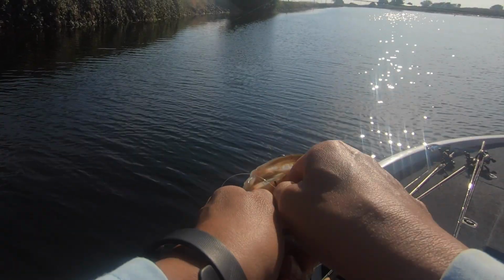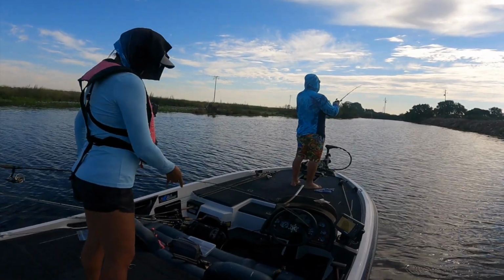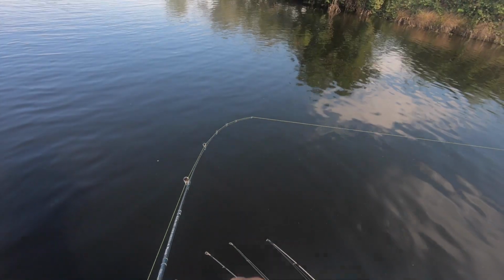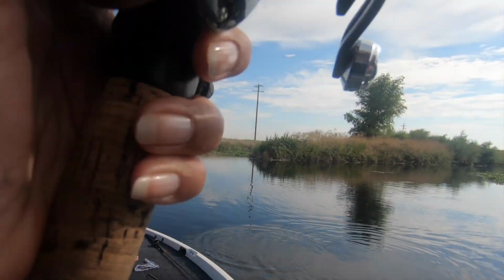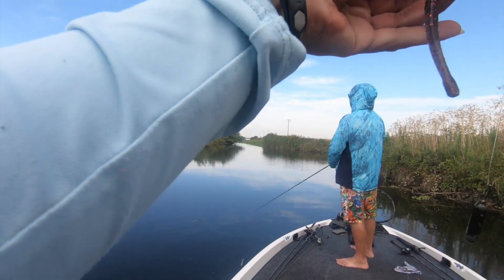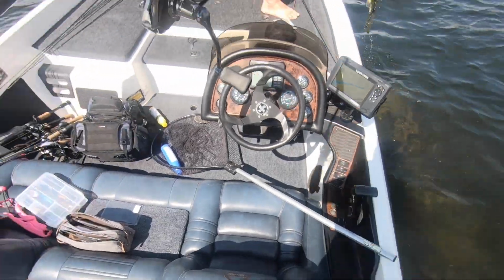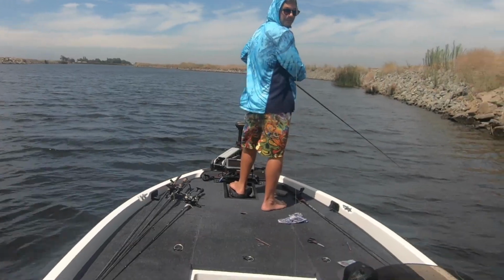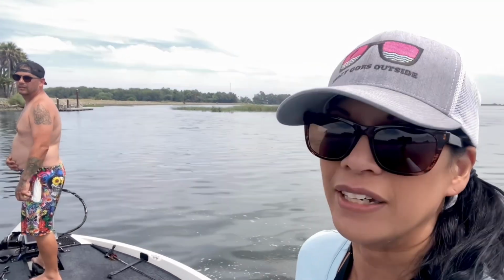STACY'S DAY ON THE CALIFORNIA DELTA - Red-Hot Bass Fishing in the Middle of Summer 🔥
No matter the size of the fish, non-stop action on the California Delta is always a blast!  We found them up shallow, chewing a wide variety of baits.

I used plastics from CC Baits (Instagram: ccbaits22):

Sniper Worm (Drop Shot)
Sexy Craw (Flipping)
Swimming Shad (Chatterbait Trailer)

GoPro Memory Card
GoPro Chest Mount and Accessories
YOLOtek JuiceBank
YOLOtek PowerStick
GoPro Wind Cover
Life Vest
Lure Wraps
Abu Garcia Spinning Rod

*** DISCOUNT TACKLE ***

SAME DAY SHIPPING if you order by 2pm PT (Mon-Fri)
EASY RETURNS

ONE YEAR DIGITAL EDITION (4 ISSUES) – ONLY $8.99 (REG. PRICE $14.95)!